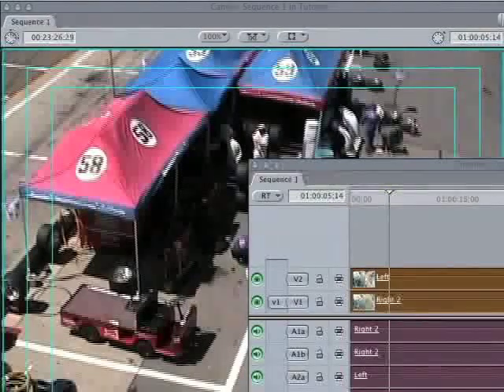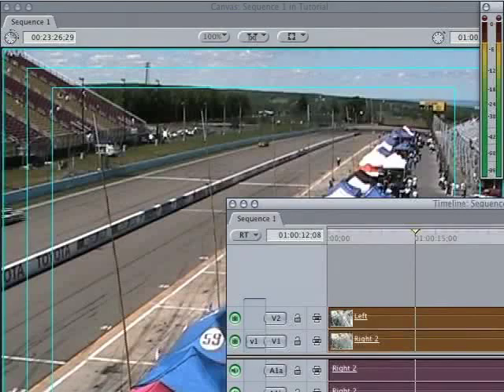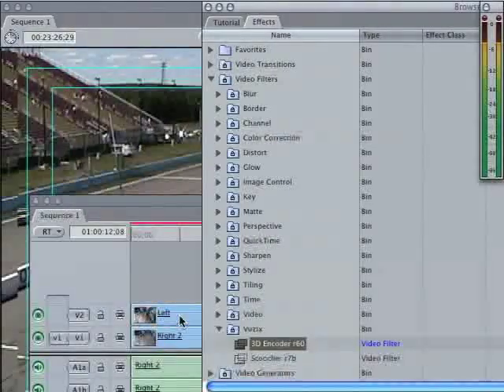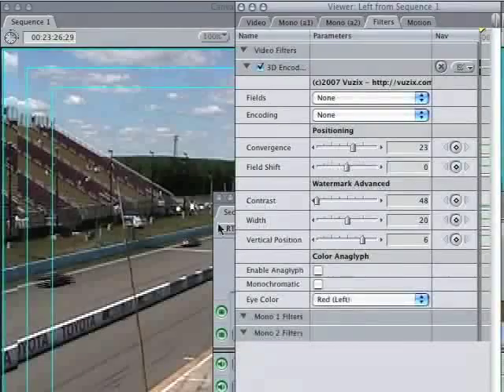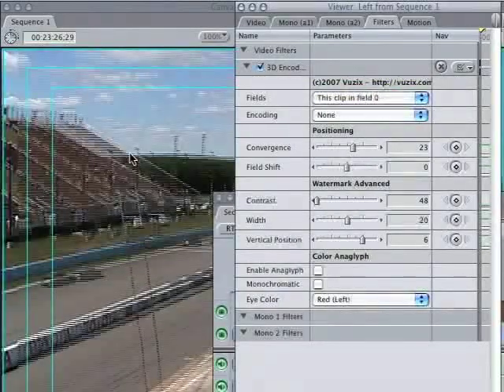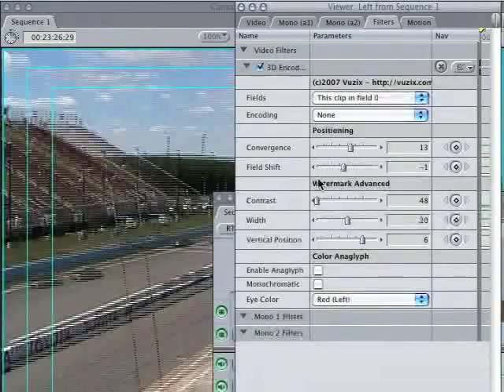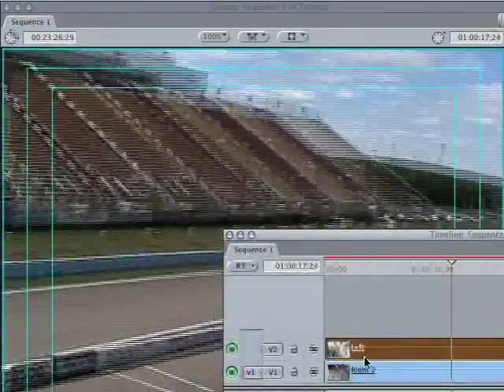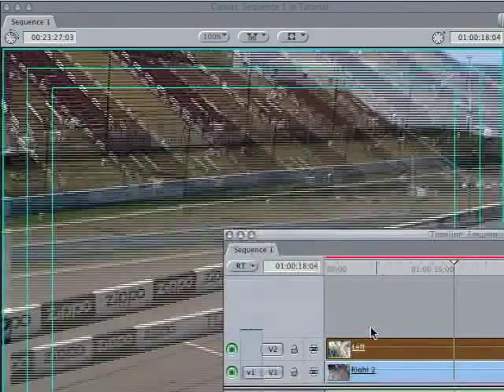2. Using the Vuzix3D plugin - Vuzix 3D Production Tutorial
This shows how to use the Vuzix 3D plugin for Final Cut to convert two video streams into a field-sequential stereo clip.

The process is similar for using the Adobe After Effects plugin for Windows.